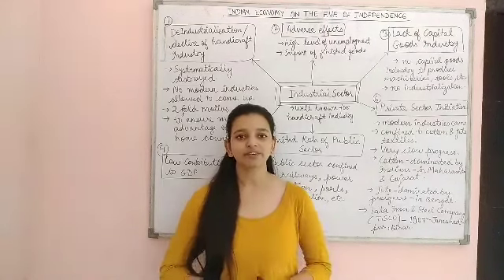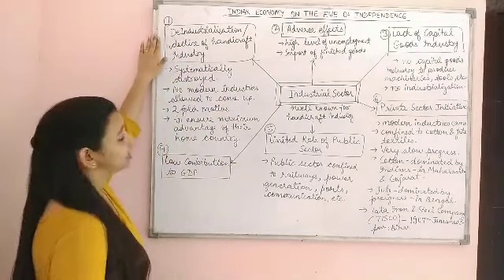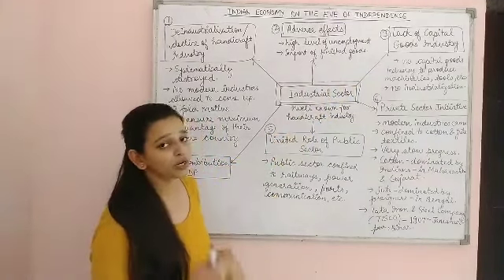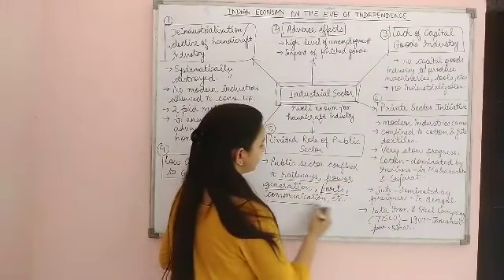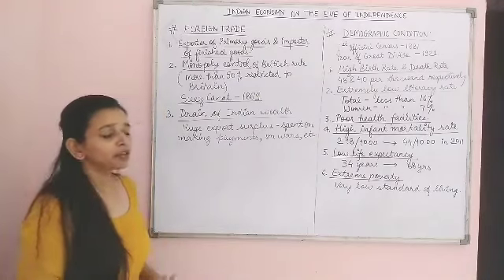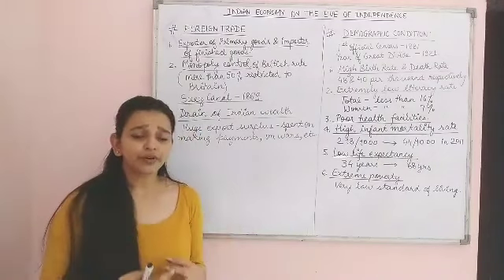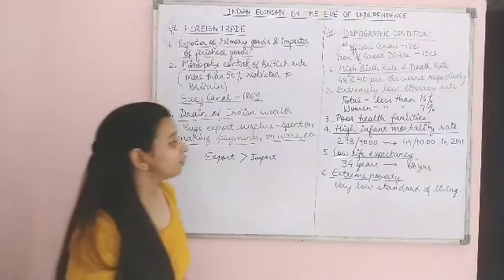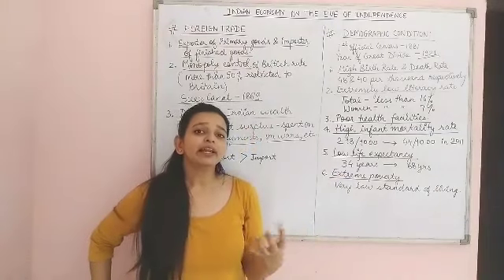12th Indian Economic Development Ch 1 Part 2